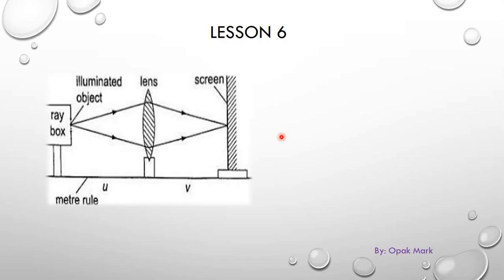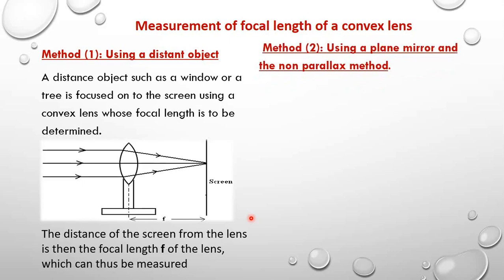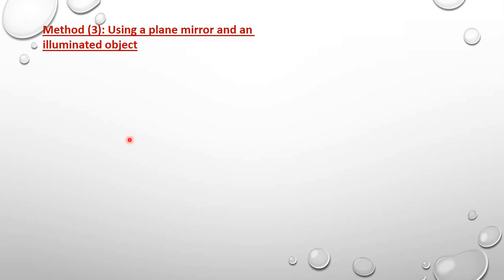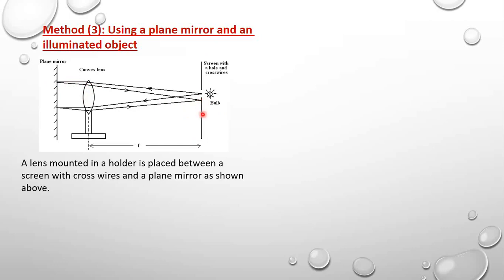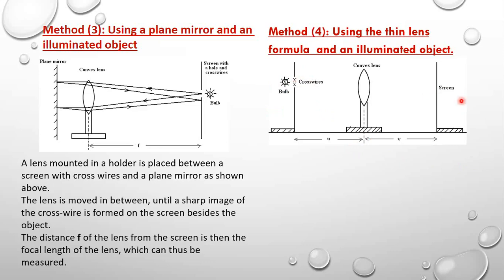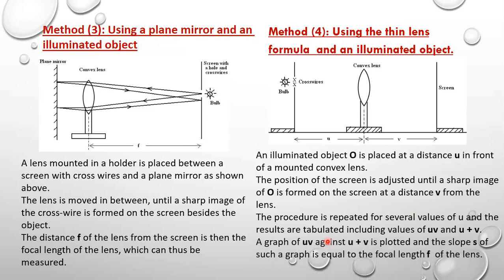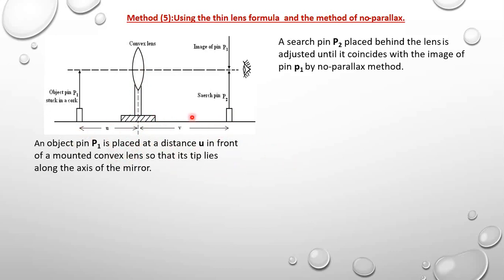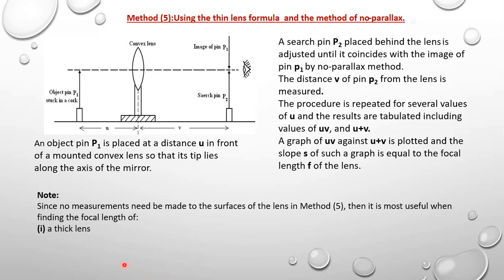Optics 2 Lesson 6: Measurement of Focal length of a convex lens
We are looking at the different methods of determining focal length of convex lens